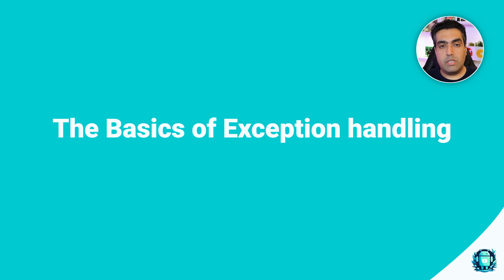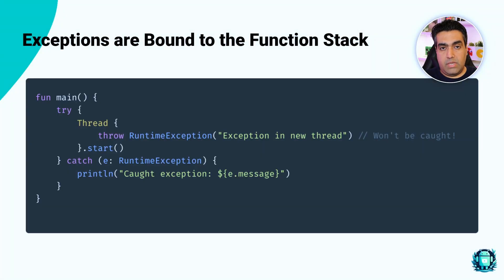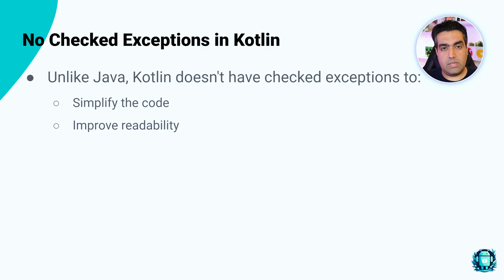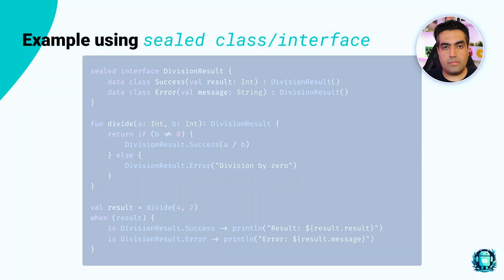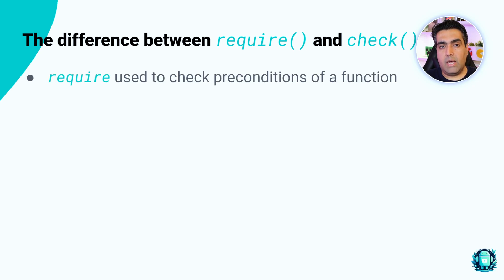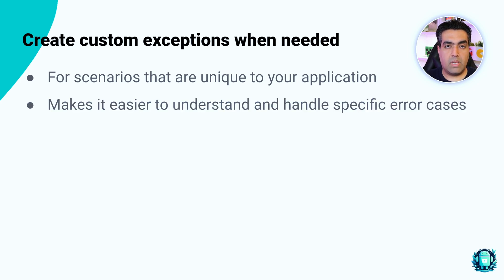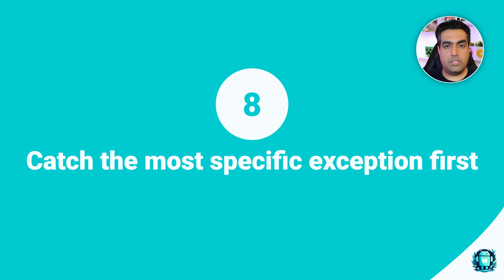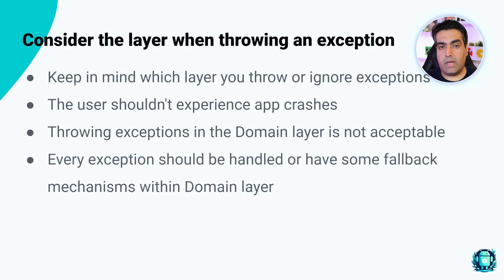Top 10 Exception Handling best practices in Kotlin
In this video, we explore the Top 10 Exception Handling Best Practices in Kotlin, designed to help you write more robust and user-friendly Android applications. Learn why proper exception handling is essential for application stability, how to effectively use try-catch blocks, validate preconditions with built-in functions like require and check, leverage Kotlin's null-safety features, and implement custom exceptions for domain-specific scenarios.

We also cover tips like avoiding exceptions for control flow, documenting errors, and managing exceptions across application layers. Whether you're a beginner or an experienced developer, these practical tips will enhance your Kotlin coding skills and ensure a seamless user experience.

0:00 - Intro
0:20 - Importance of Exception Handling
1:52 - Basics of Exception Handling
5:31 - Best practices
5:38 - 1. Avoid using Exceptions for Normal control flow
7:12 - 2. Validating preconditions of function
9:34 - 3. Prefer using Standard library Exceptions
10:08 - 4. Create custom Exceptions when needed
10:44 - 5. Handle nullability properly
11:09 - 6. Document Exceptions
11:41 - 7. Multiple Catch Blocks
12:10- 8. Catch the most specific Exception first
12:48 - 9. Use try-catch blocks effectively
13:37 - 10. Consider the layer when throwing an Exception
14:04 - Conclusion

► "Kotlin in Action" Book

► "Effective Kotlin" Book